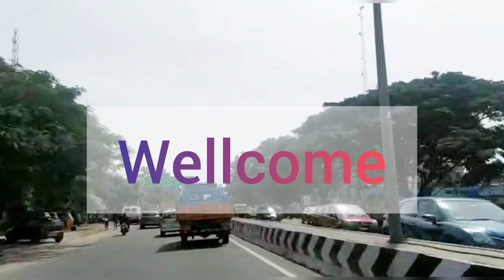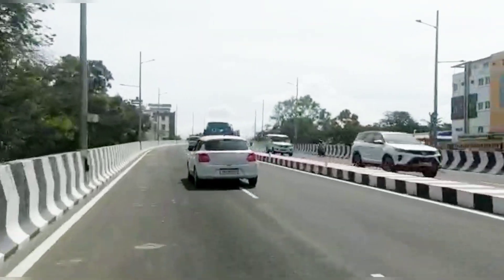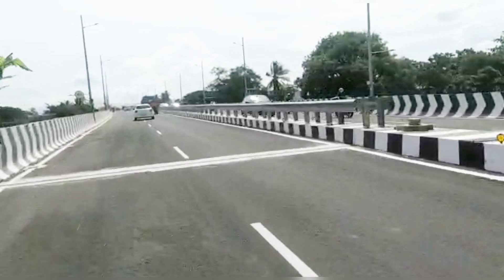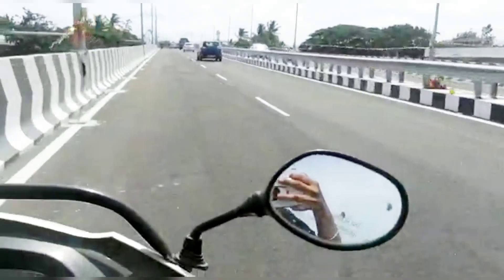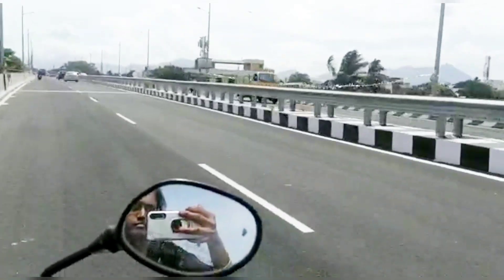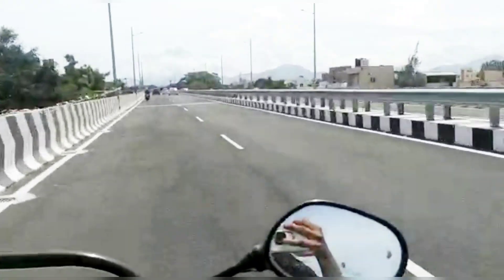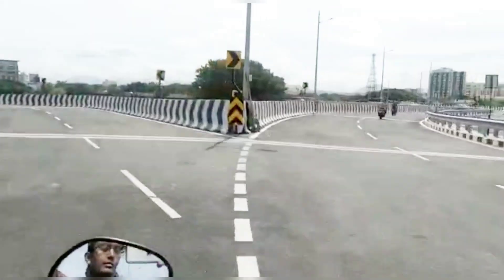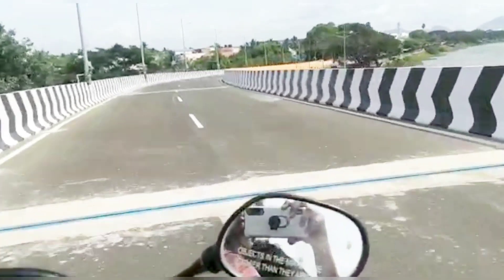Ramanathapuram Bridge opened first day Ride # Santhosh rooftop farm